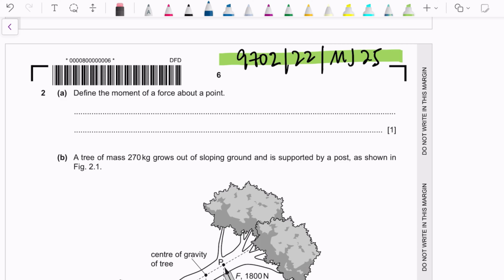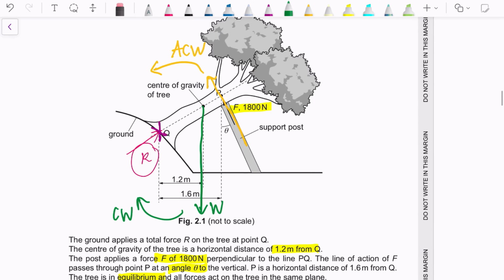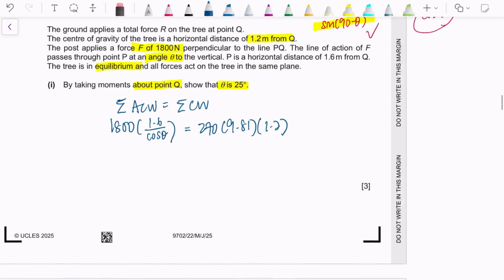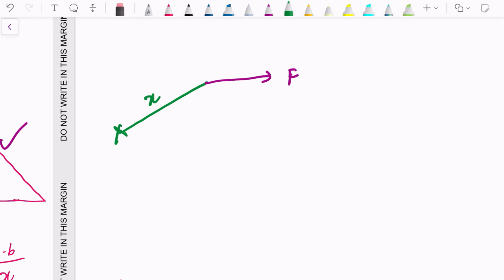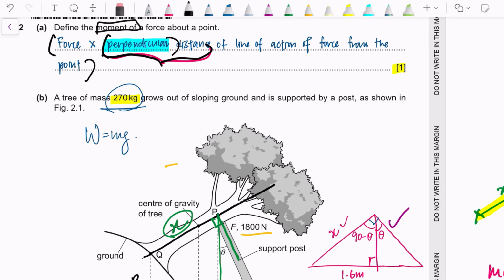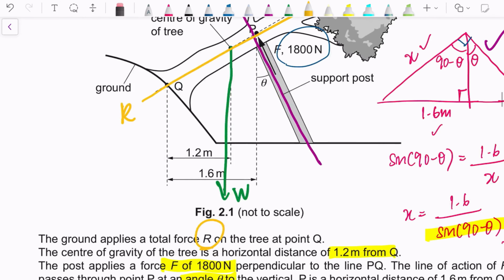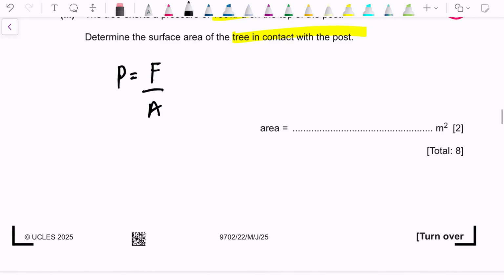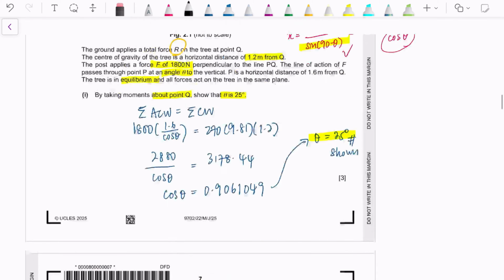MJ25 P22 Q2 [Moments + Pressure] | 9702 CIE A-LEVEL PHYSICS | d-41 to ON25 AS Physics Paper 2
💌: Helluu, everyone! Today we’re tackling M/J 2025 Paper 22, Question 2. This one’s all about moments and a touch of pressure concepts, so let’s break it down step by step to make it super clear. Hopefully, this will give you the clarity and confidence to handle similar questions in your exams!

d-41 to October/November 2025 AS Physics Paper 2

00:00 Introduction
00:34 2(a)
02:45 2(b)(i)
16:03 2(b)(ii)
21:41 2(c)

Also, a big THANK YOU from the apex of my heart for 148 subscribers!!
Every single one of you means the world to me. It’s genuinely humbling to know that these videos, no matter how small, are making a difference in your learning journey! ❤️

As always, I’m wishing you the absolute best—not just in your exams, but in everything life has in store for you. I believe in you. You have so much potential, and you’re capable of far more than you think.

Additionally, for the clearest experience, please watch in 4K or 1080p resolution. Also, drink ALOT of water!